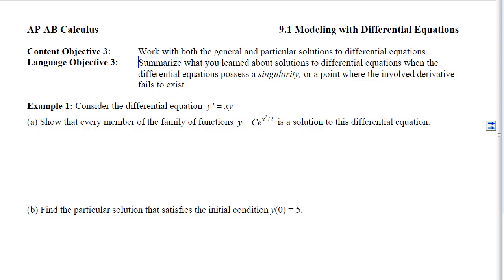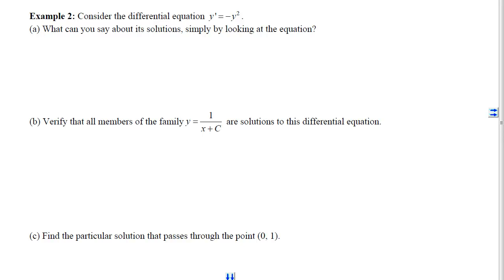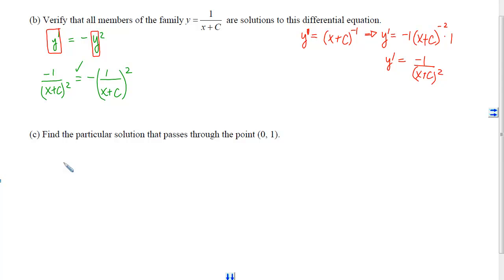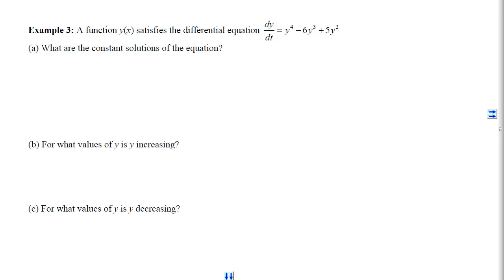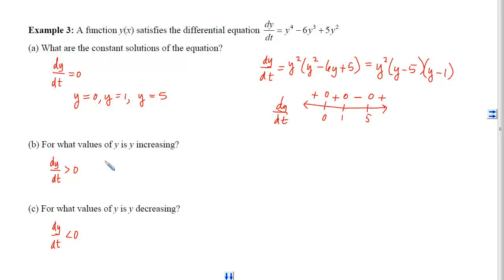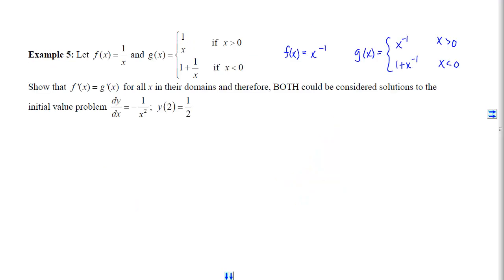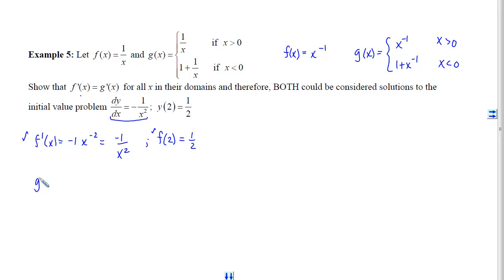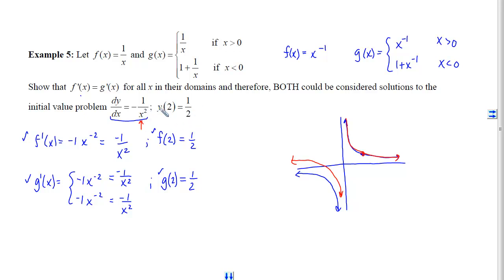9.01.03_Notes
9.01.03: Modeling with Differential Equations
Objective 3: Work with both the general and particular solutions to differential equations.